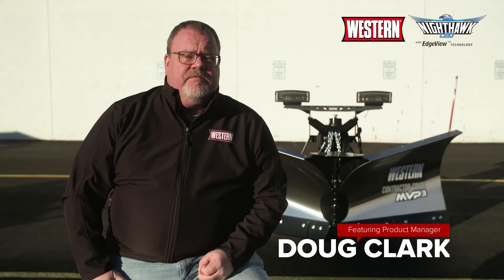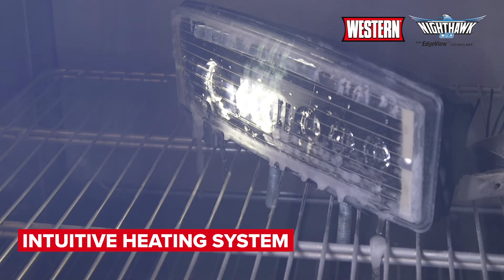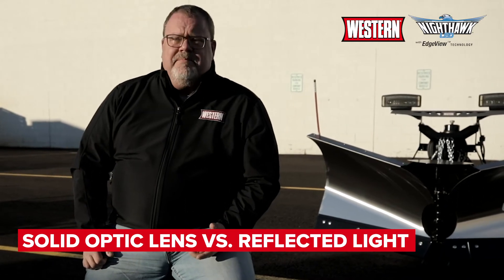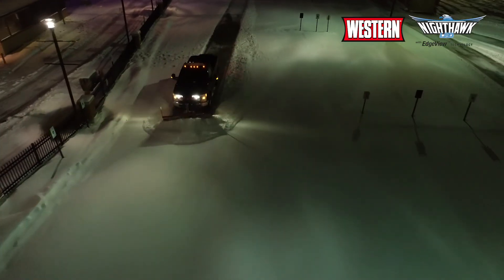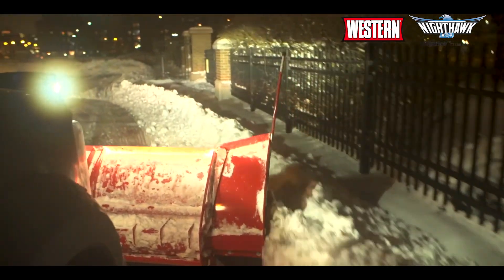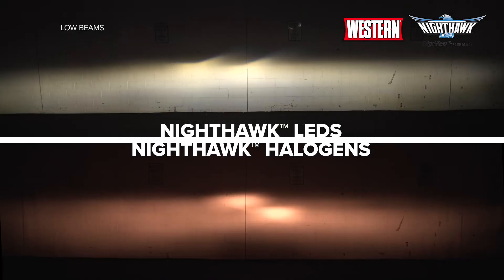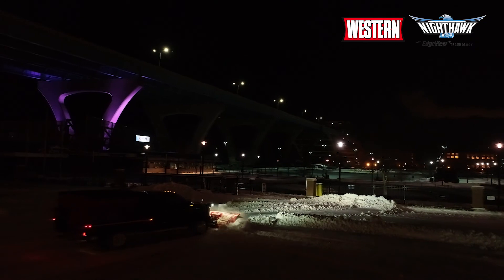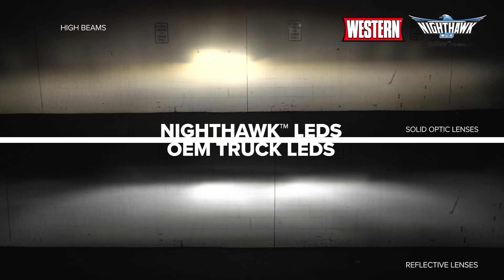Tech Talk: WESTERN® NIGHTHAWK™ LED Headlights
In this Tech Talk, Product Manager, Doug Clark gives the latest info on our NIGHTHAWK™ LED headlamps covering LED rules and regulations, the engineering process, halogen vs. LEDs, and more.